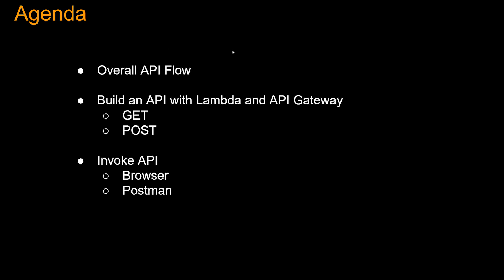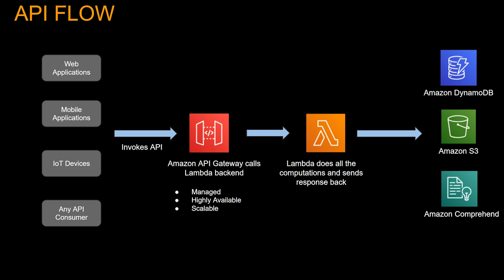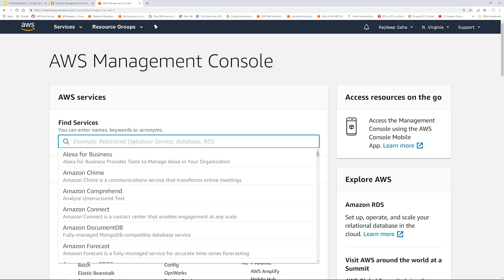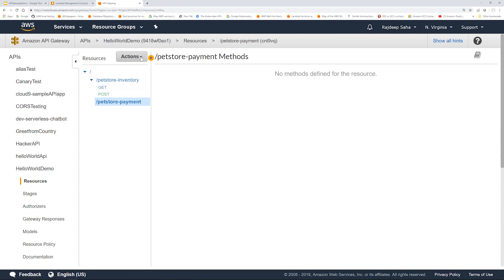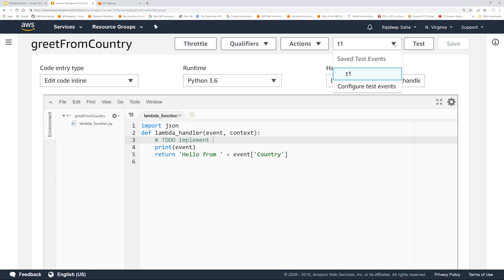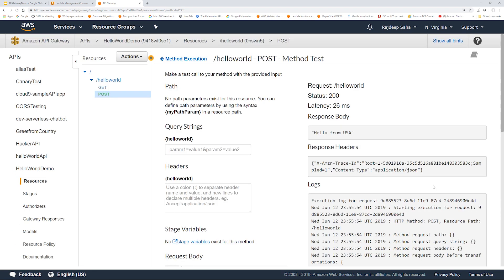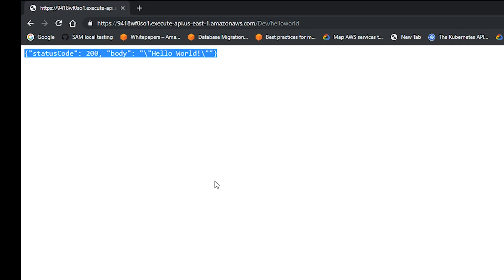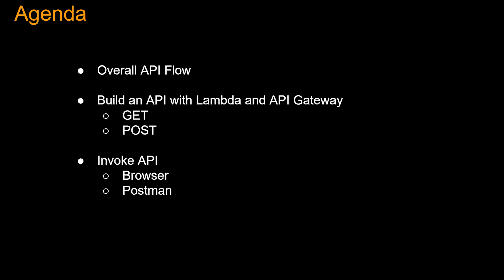How to build Serverless API with Lambda and API Gateway | Tutorial with Demo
Build and create API using AWS Lambda and Amazon API Gateway. Step by step demo included for GET and POST APIs using Lambdas.